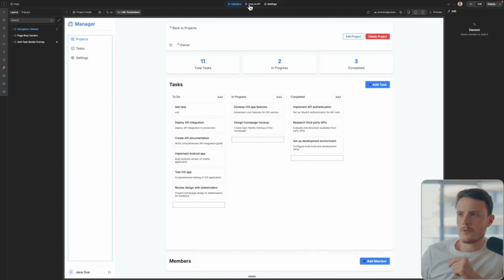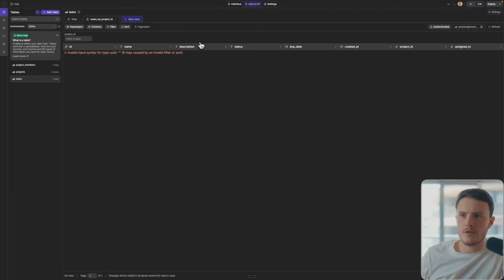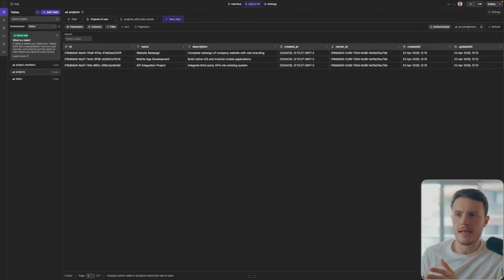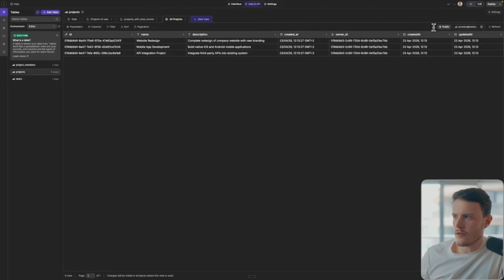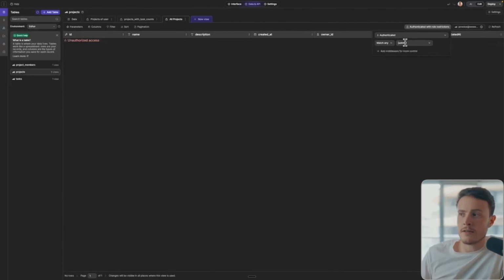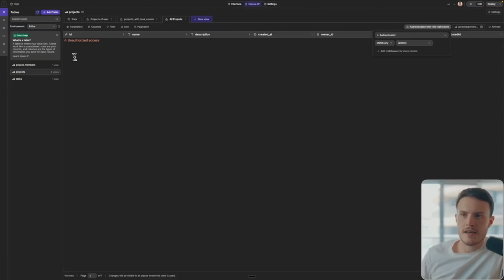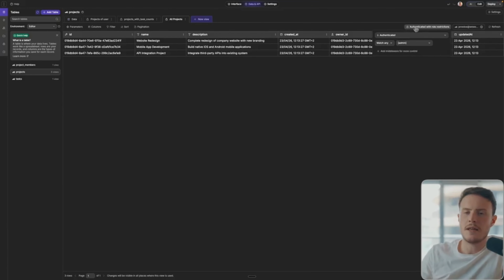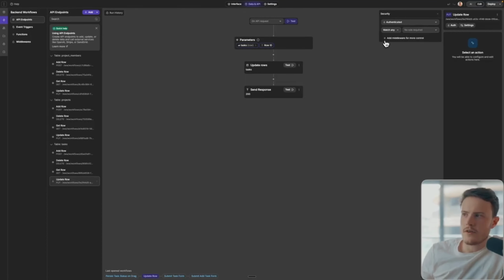Who Sees What? Add Role-Based Access Control to Your App (RBAC)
Not everyone should see everything. This clip locks down your data with role-based access control in WeWeb: switch table views from public to authenticated, then restrict a view so only admins can access it.

You'll see the same security panel appears on APIs too, so the pattern you learn here applies across your whole backend.

What you'll build (step by step):

• Check which views require authentication (the padlock icon) and which are still public
• Switch a public view to authenticated so only signed-in users can access it
• Create an "all projects" view and restrict it to a specific role
• Create an admin role, assign it to a user, and confirm access works only for admins
• Open the security panel on an API and see the same public / authenticated / role controls

Key concepts explained in plain language:

• Authenticated: the user must be signed in to access the view or API
• Role: a permission group (like admin) you assign to users to gate access
• RBAC (role-based access control): granting access based on a user's role, one step beyond "signed in or not"

Prerequisites: Clips 1 to 5, which create the tables, views, and APIs you're securing here.

📚 Documentation

⏱ Chapters

0:00 Authenticated vs Public Table Views
0:36 Fix a Public View
0:57 Restrict a View to Admins with Roles
1:34 Create & Assign the Admin Role
2:26 The Same Security Panel on APIs